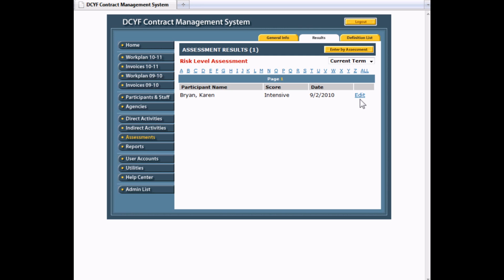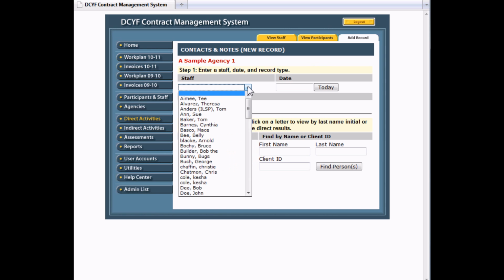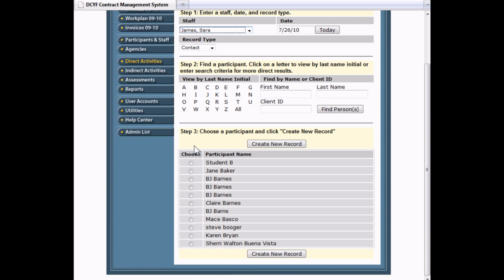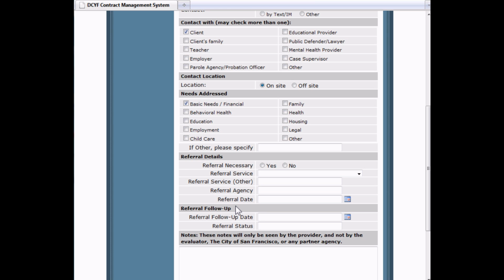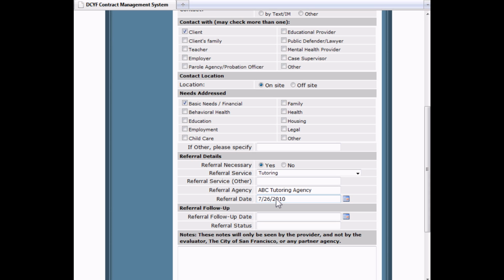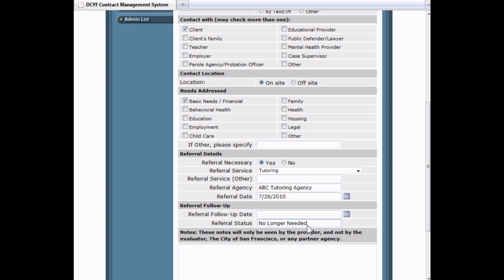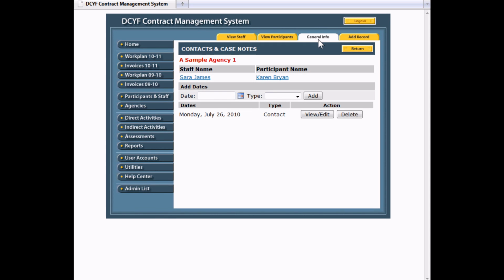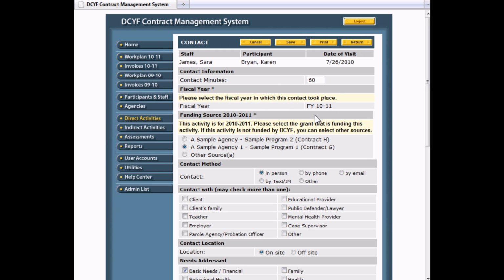CM Tutorial Video 2 - How to enter a CM Record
DCYF's 2nd in a Series of 3 tutorial Videos on how Case Management programs should report their Data using the Contract Management System (CMS).